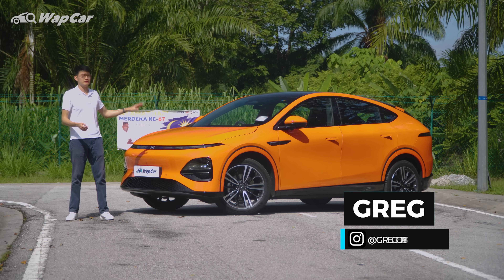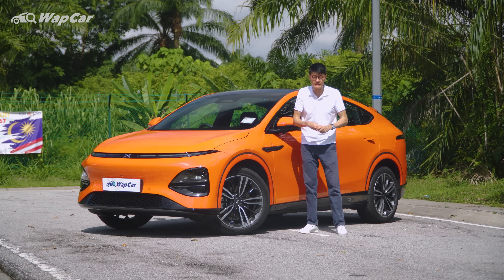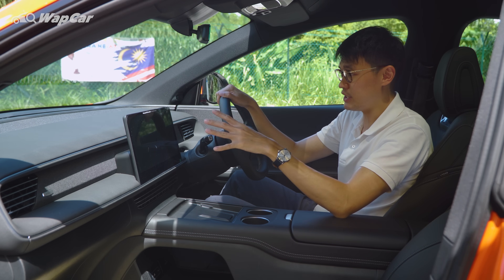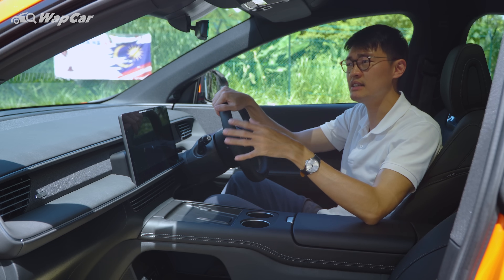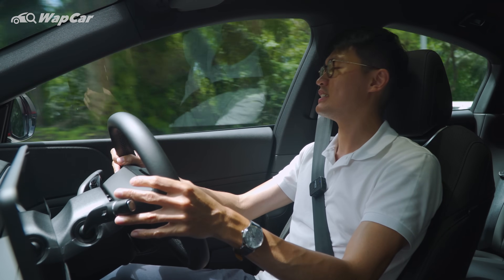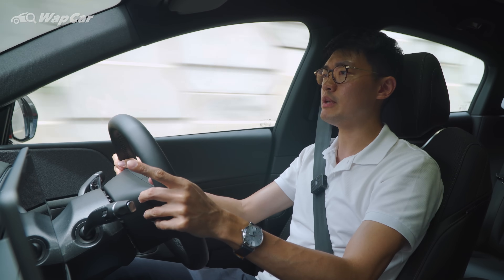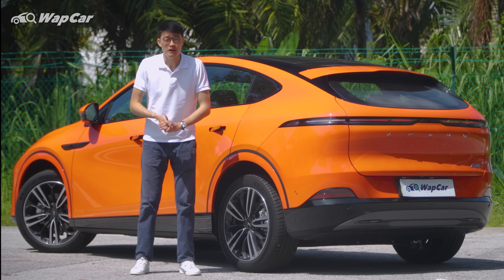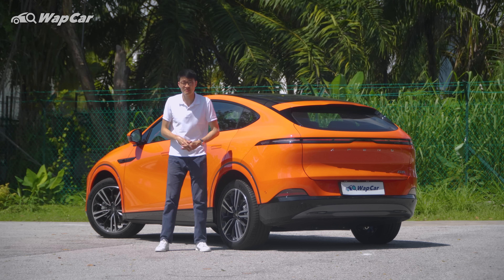2024 XPeng G6 Long Range Review in Malaysia, RM25k Cheaper Than A Tesla Model Y! | WapCar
The 2024 XPeng G6 Long Range is aimed squarely at the Tesla Model Y in Malaysia - no question about that. On price alone, it already has a huge advantage over the Tesla with a lower starting price of up to RM25k for the base Standard Range model.

But stretching to the Long Range model gets you a longer range of 570 km and still undercuts the base Model Y by about RM5k. So, is the Xpeng G6 able to provide more than just a financial argument against what is arguably the most popular EV SUV in Malaysia?

Join Greg as he takes you on a drive to find out whether or not the Tesla Model Y could really be in trouble or if the 2024 Xpeng G6 is just another pretender.

Quick Specs:
2024 Xpeng G6 Long Range
Electric Motor: 286 PS/440 Nm
0-100 km/h: 6.2 seconds (as claimed)
Battery: 87.5 kWh
Range: 570 km (as claimed, WLTP)
Price: from RM185,820 OTR without insurance

Intro: 00:00
Exterior Design & Boot Space: 01:36
Interior Design & Practicality: 02:54
Rear Seats & Amenities: 07:45
In-City Driving Impressions: 09:21
Highway Driving Impressions: 10:52
Safety Kit & ADAS: 12:04
Final Thoughts & Conclusion: 13:10